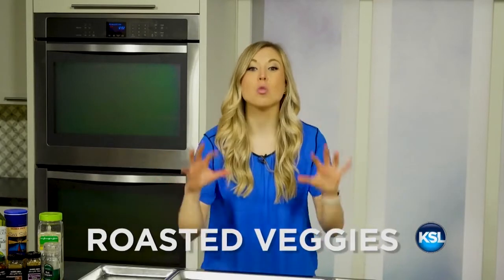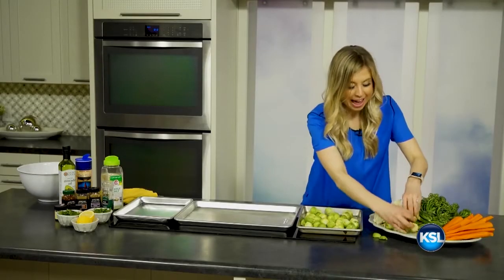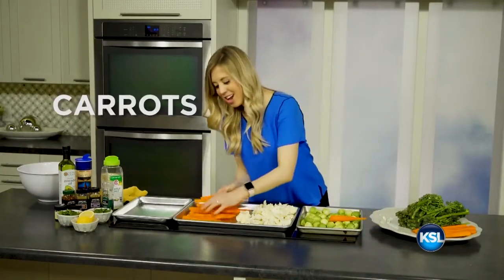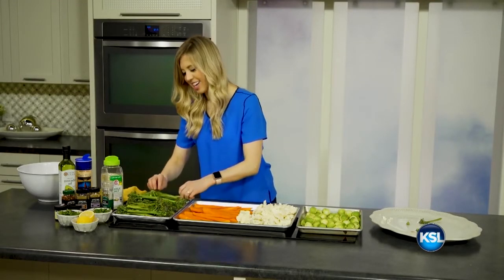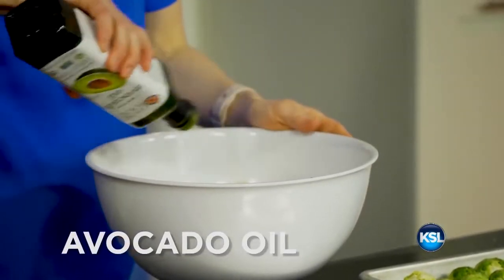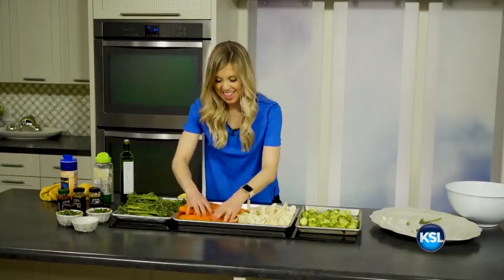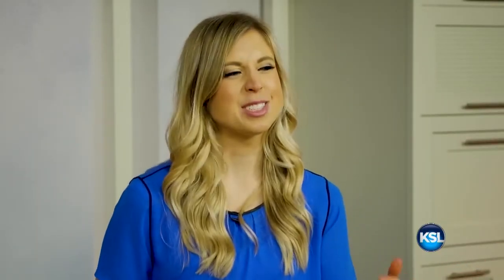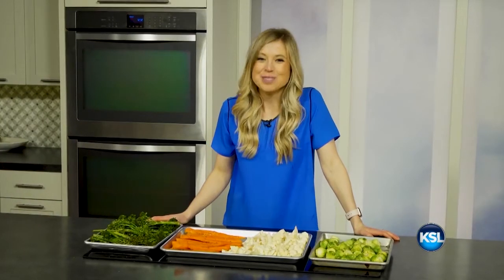Fit Foodie: Roasted Vegetables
The average American is going to eat 6,000 calories this Super Bowl Weekend.  It's important to eat some fun food and enjoy the party, but you may be looking to boost your veggie intake after that! Fit Foodie specialist Aley Davis says knowing how to prepare veggies the right way could make a difference.

More KSL+ every weeknight on the KSL-TV app at 7PM.